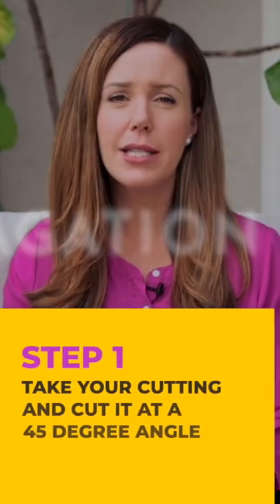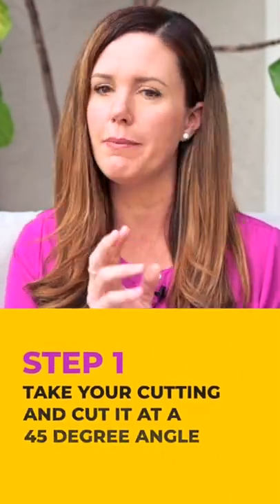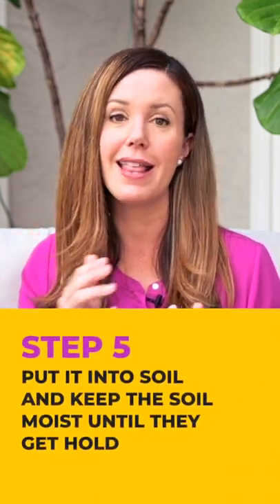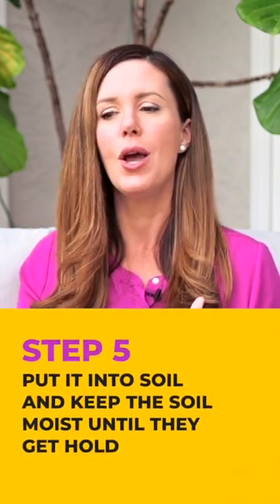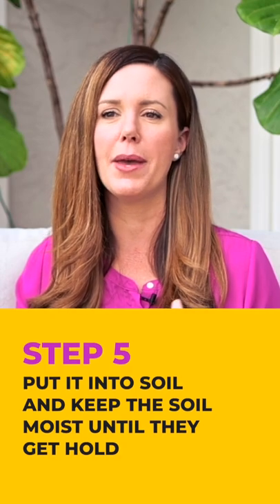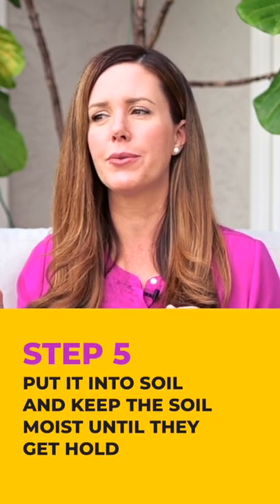Fiddle Leaf Fig Propagation in 6 EASY STEPS